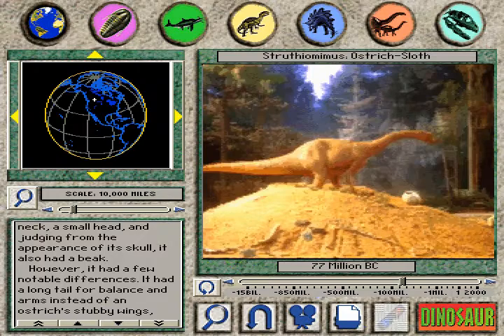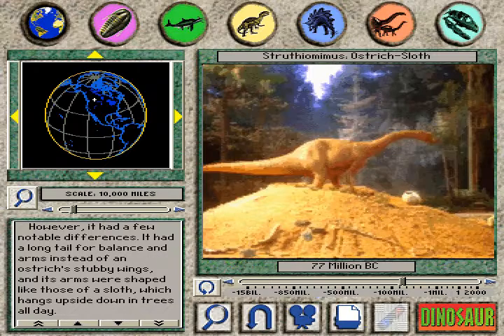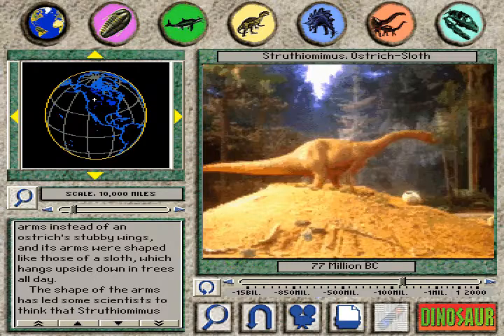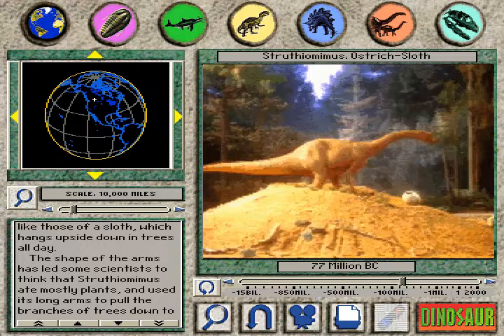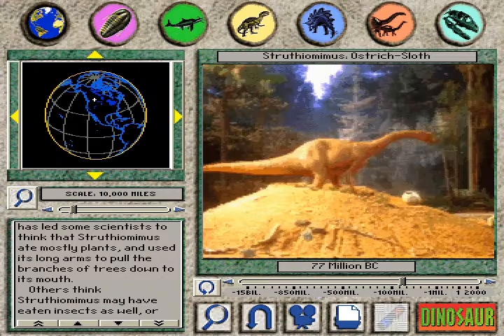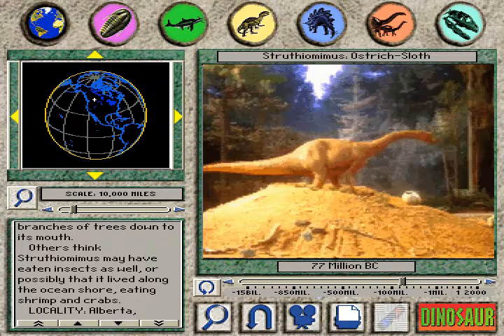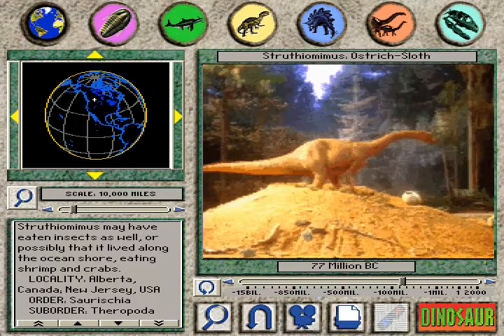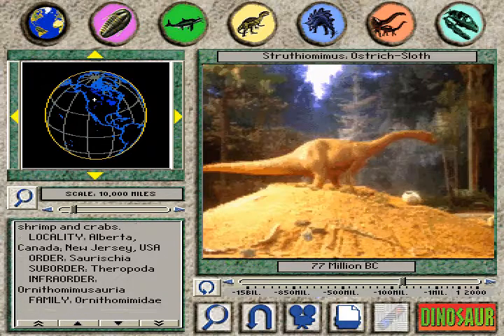3D Dinosaur Adventure "Struthiomimus: Ostrich Sloth" Page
This creature is often regarded as an egg eating thief in the dinosaur era. In some media, it's portrayed in this fashion, like in "The Land Before Time" films and in the 80s documentary "Dinosaur!" which is hosted by Christopher Reeve (SUPERMAN!). In fact, the footage used for this page is from the documentary. There are other clips from the documentary used for other movies, like when the hadrosaurs are building a nest, the Brontosaurs are feasting on tree tops, or when the meteor crashes into Earth and dooms the dinosaurs to extinction.

For the page, I don't really think Struthiomimus was an egg eating machine, but I still love the portrayals in "The Land Before Time" and "Dinosaur!" It was also in Disney's "Dinosaur," where I think it was portrayed in a much better fashion; as a leaf eater living alongside other giant herbivores.